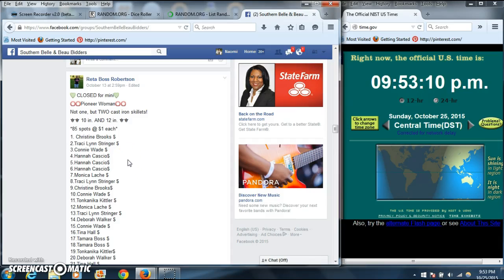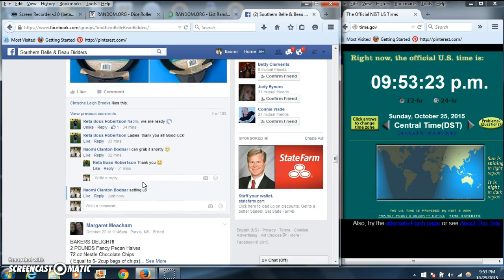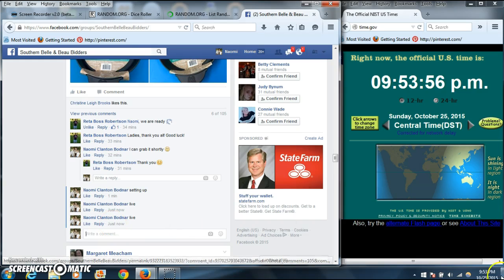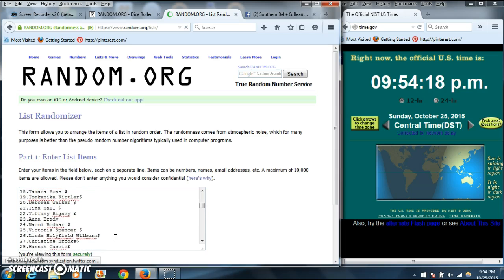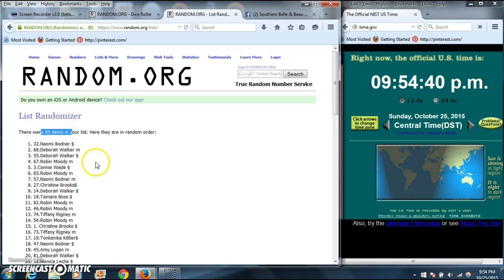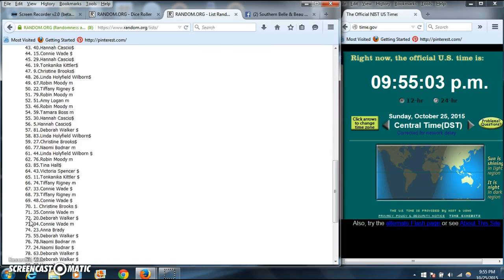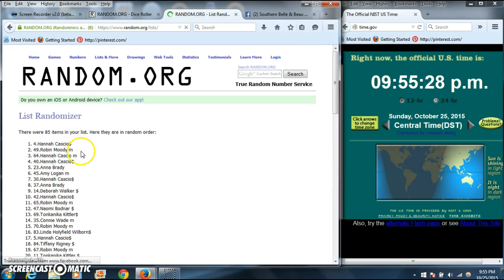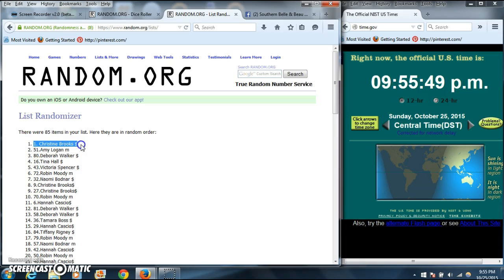Reta's Main for Cast Iron Skillets 10/25/15.